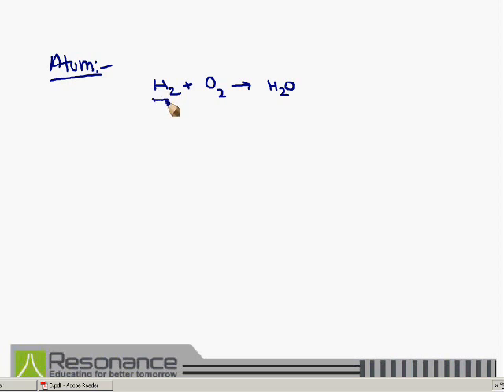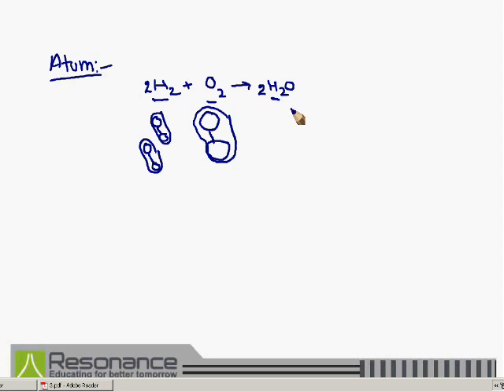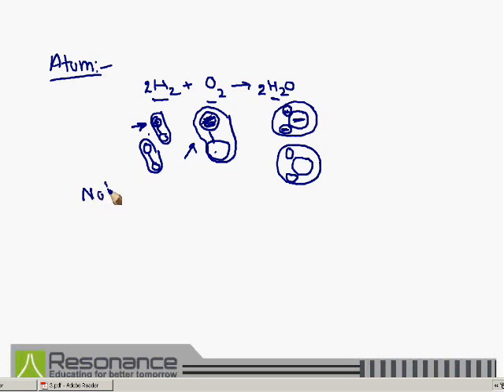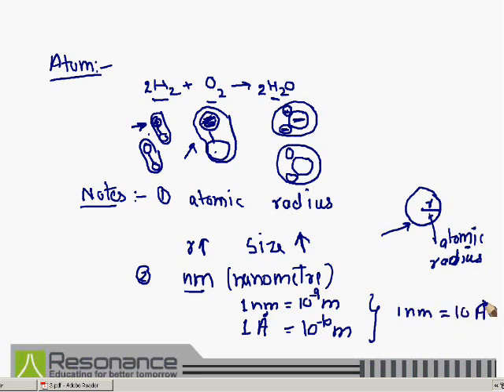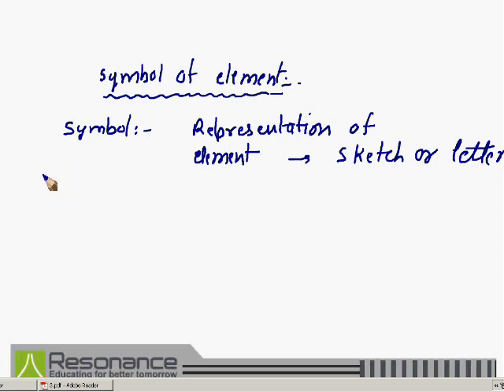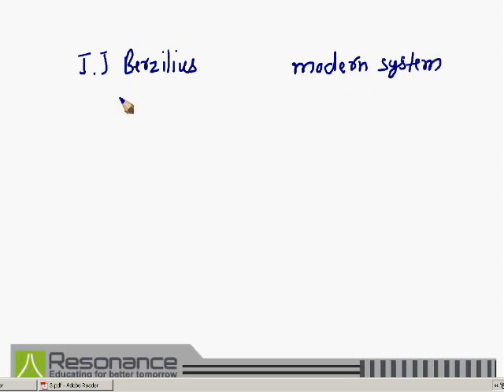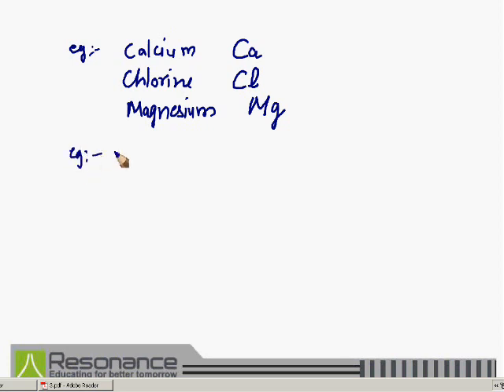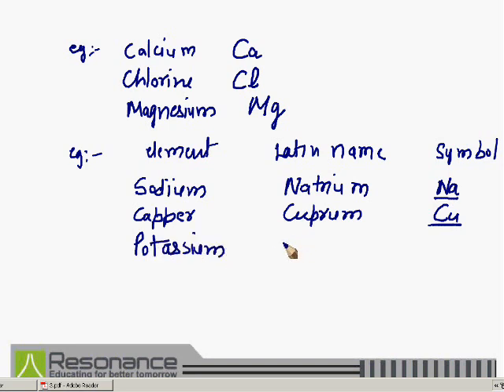Atom and molecules 005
Definition and symbols